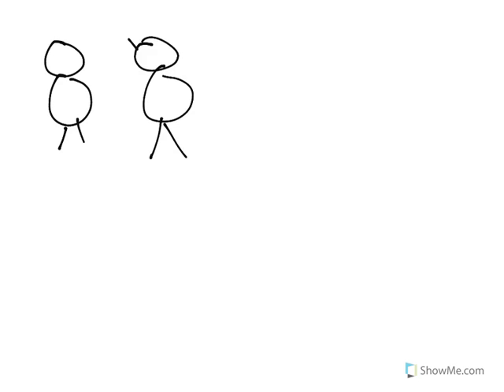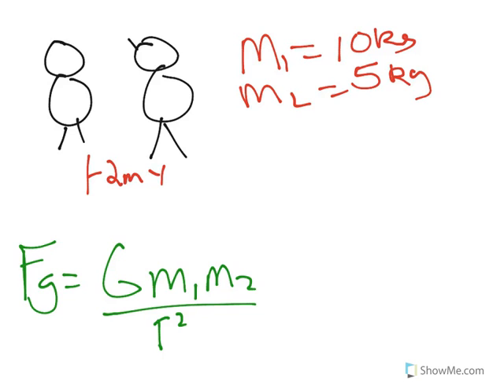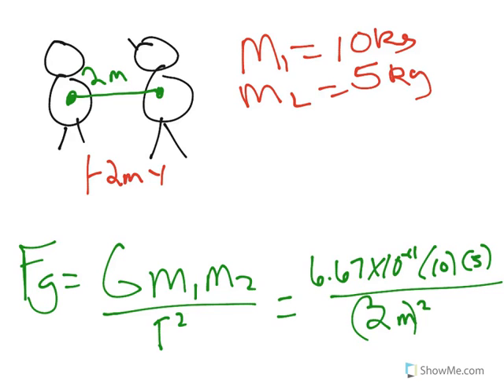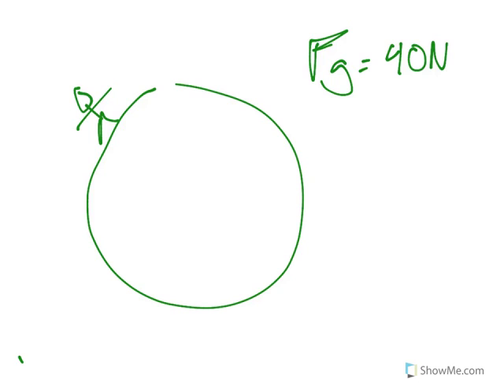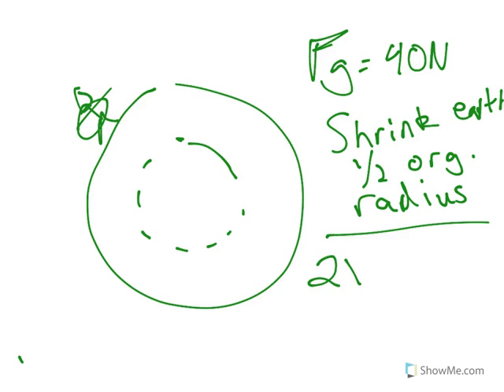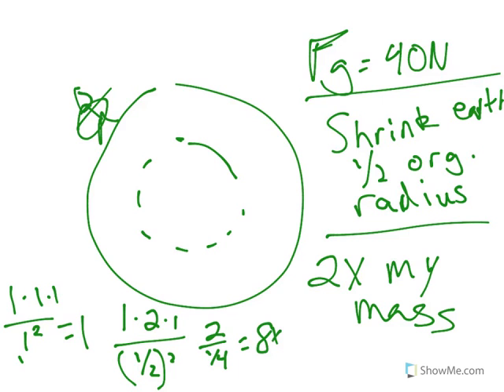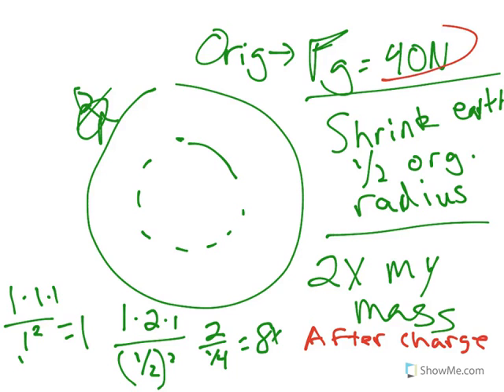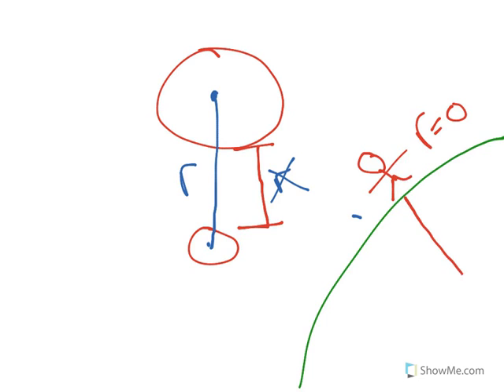PAP Review Newton's Gravitation